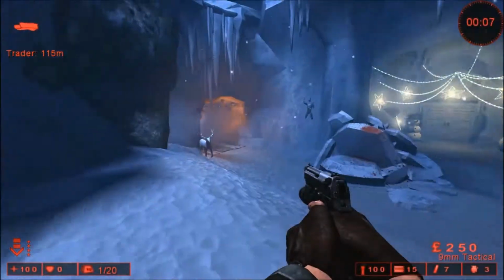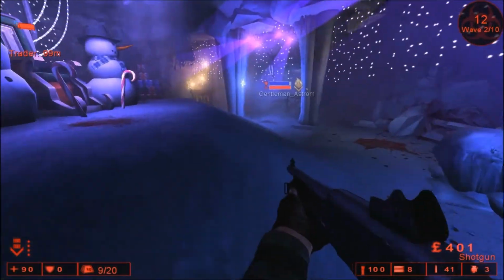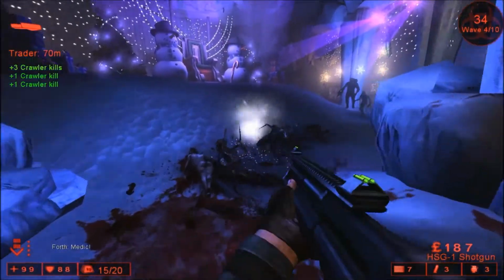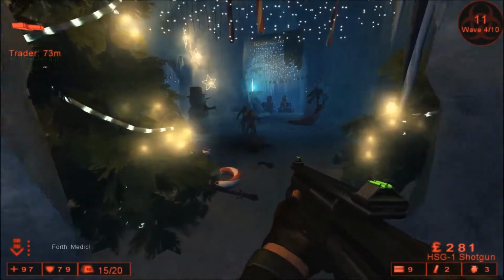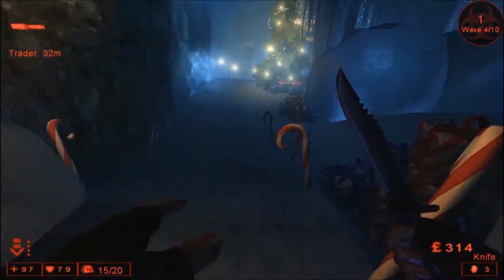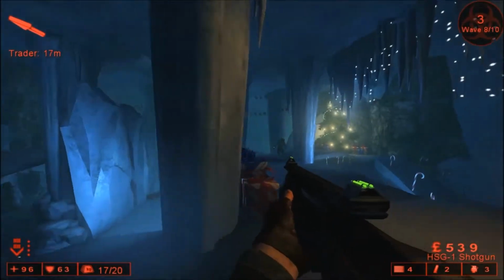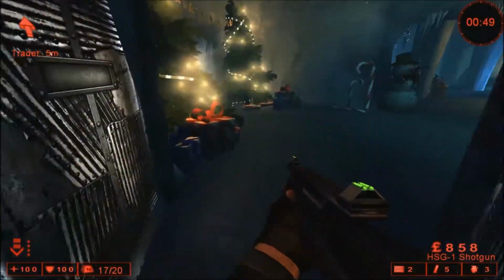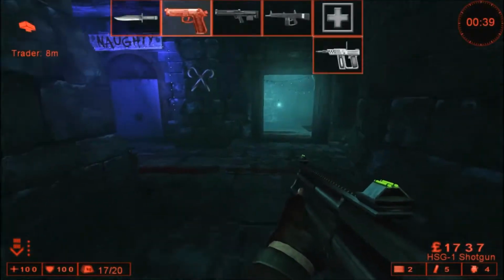Killing Floor : Ice Cave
Gentleman Astromech gives the 411 to Archimedes on the Ice Cave map in Killing Floor. Or Dan and Archie try not to get killed by monsters.